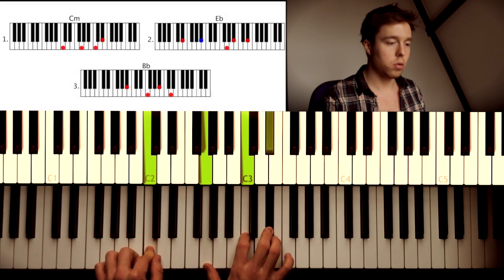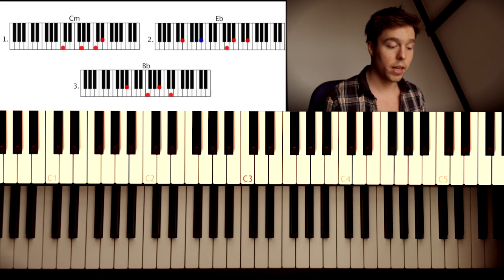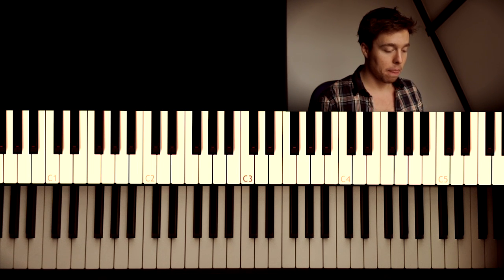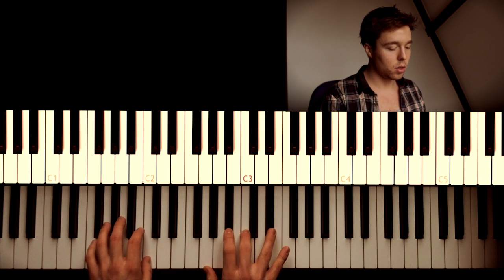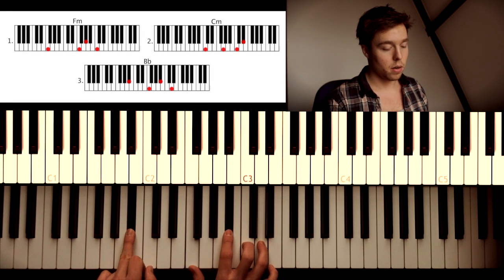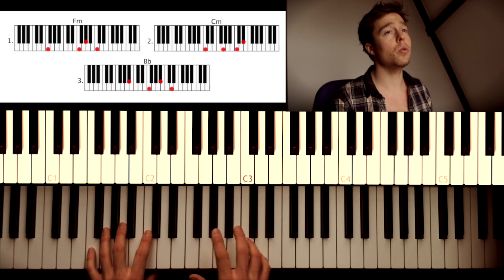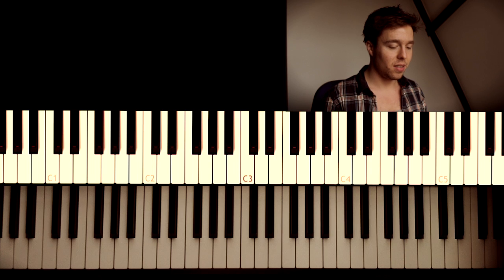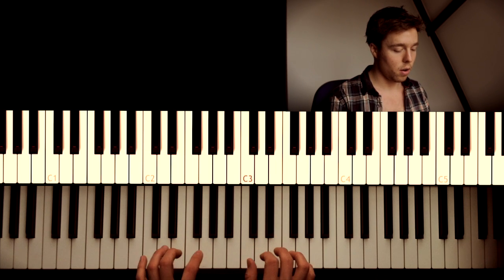Add rhythmic flair to your chords and sound like a pro.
The second V-log video lesson.
It will be uploaded on Wed 27 Feb 2013.

Anything you'd like to learn? Let me know!